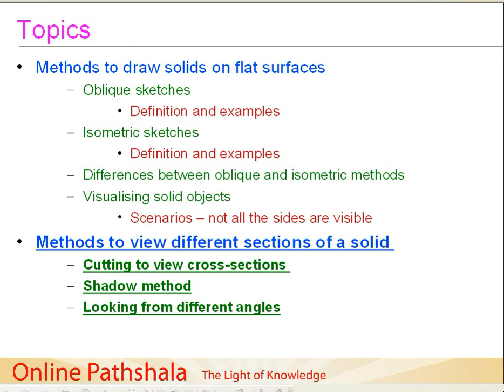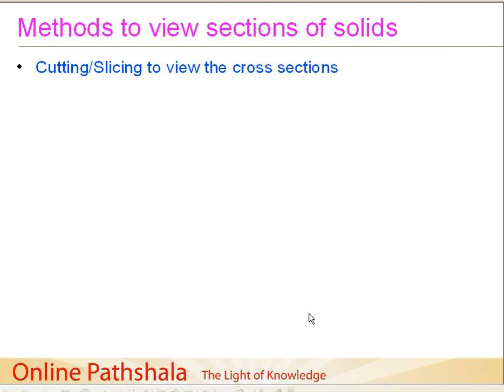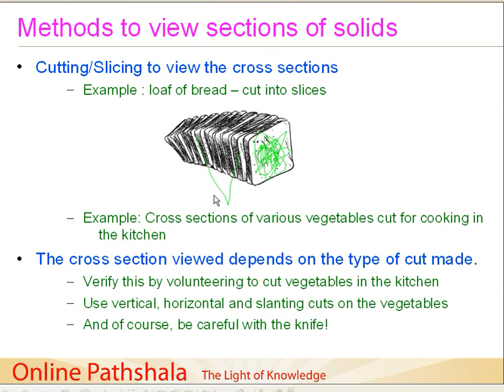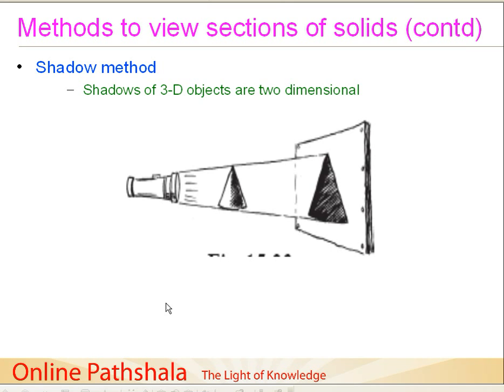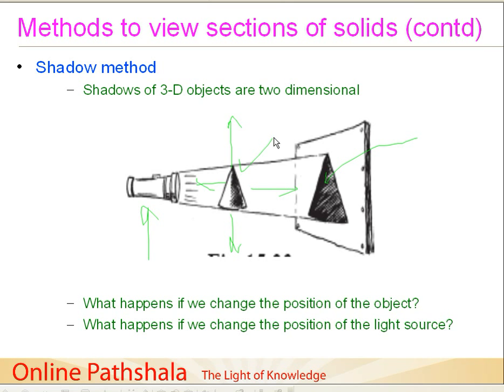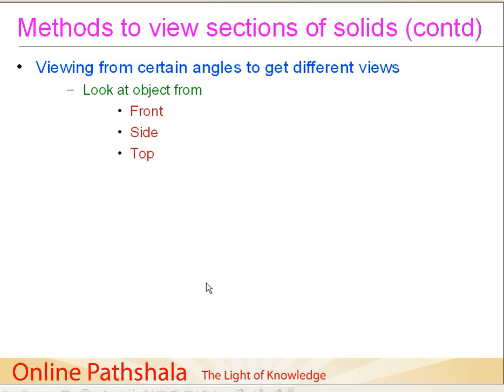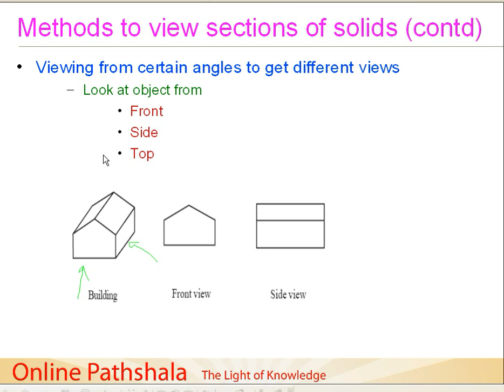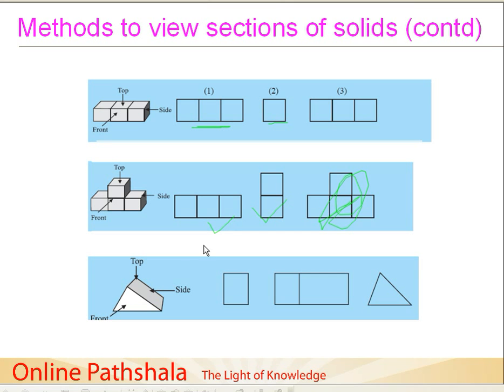07 Methods of viewing different sections of solids CBSE MATHS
CBSE Mathematics, Class VII, Chapter 15 Visualising  Solid Shapes